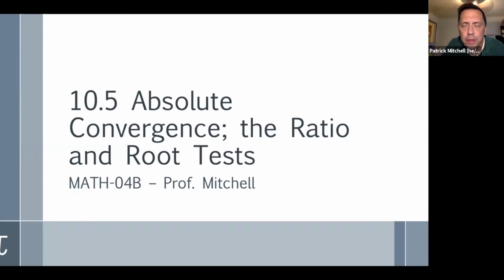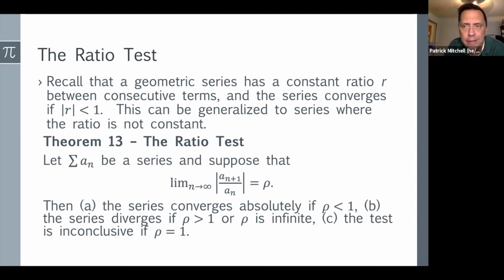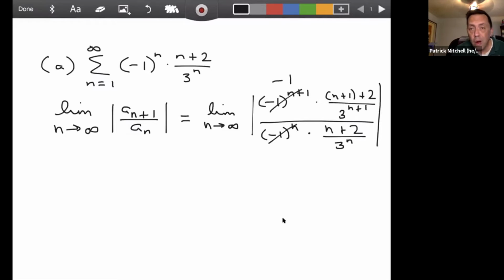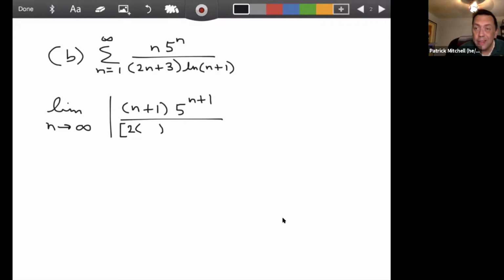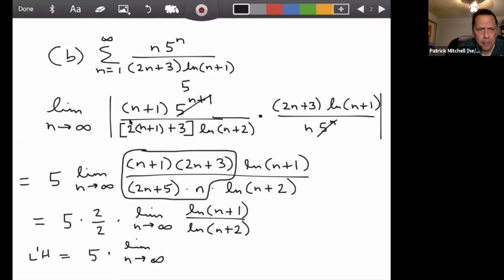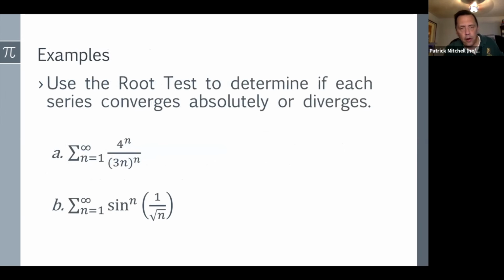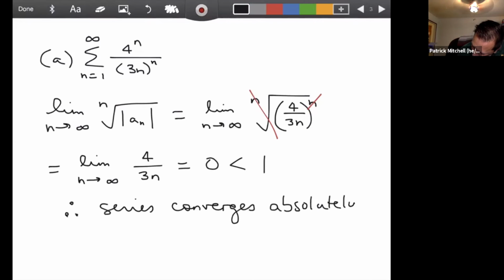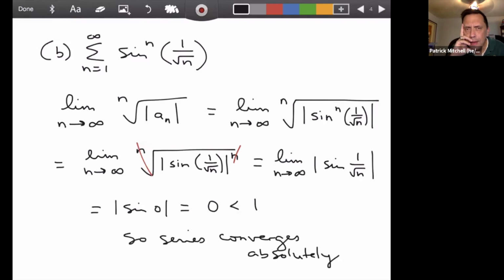10.5 Absolute Convergence; the Ratio and Root Tests, part 1